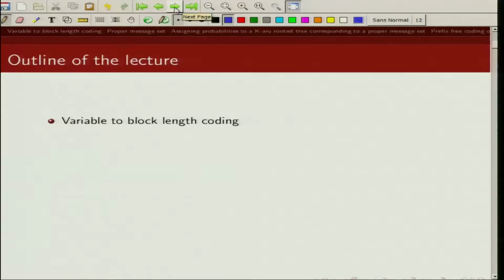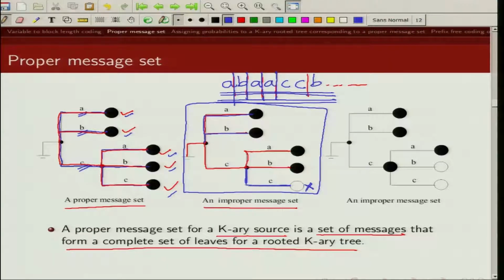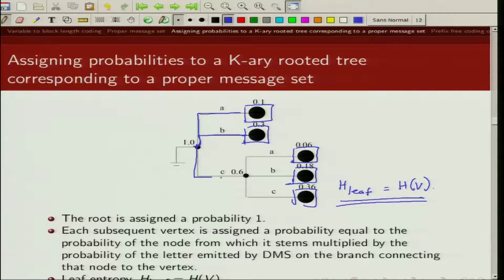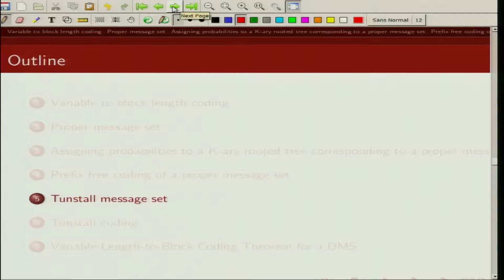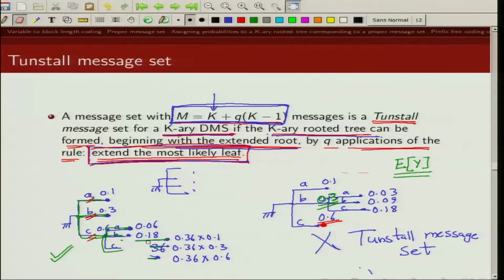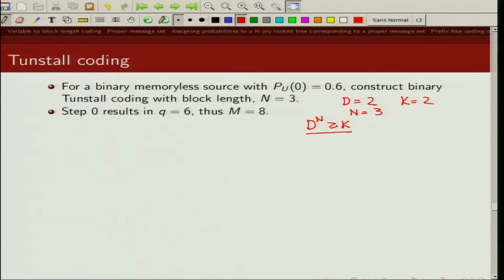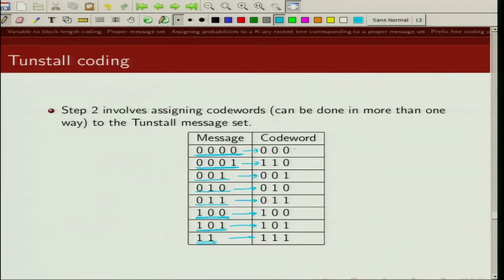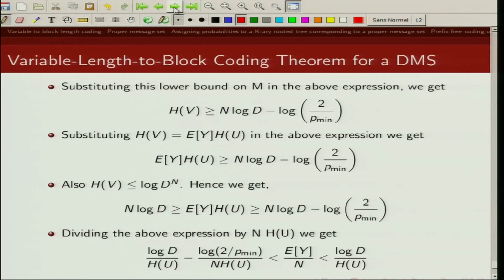Variable to block length coding